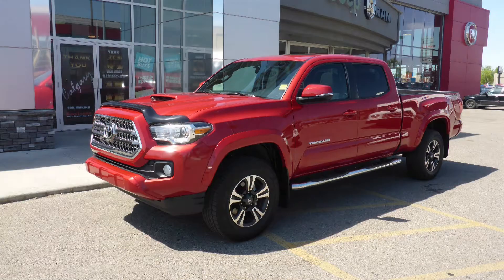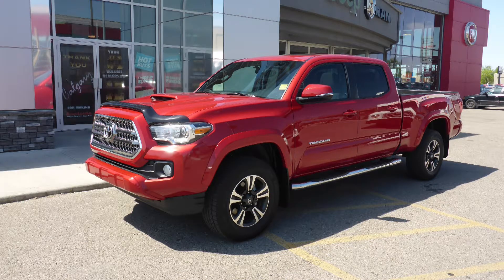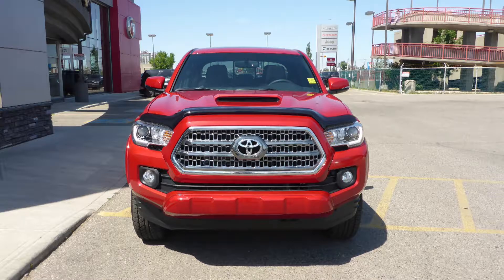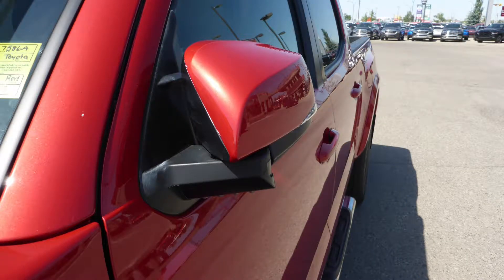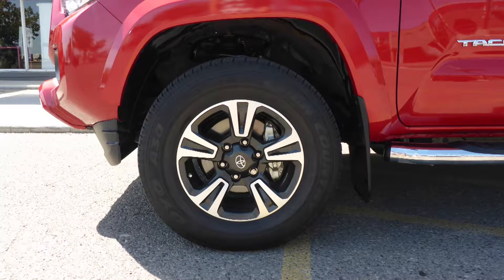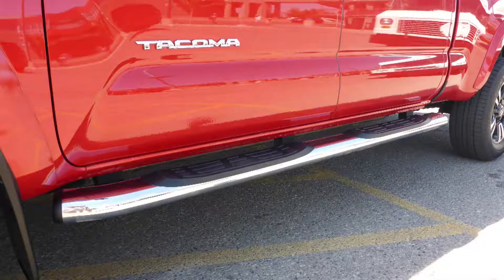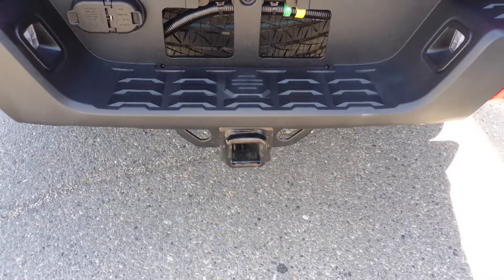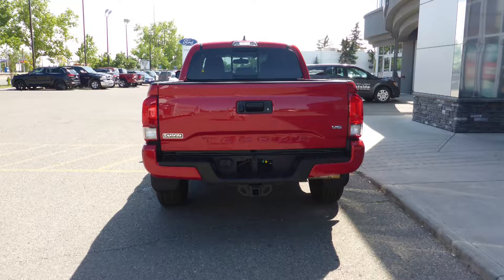2017 Toyota Tacoma for Jerome - Eastside Dodge - Calgary, Alberta